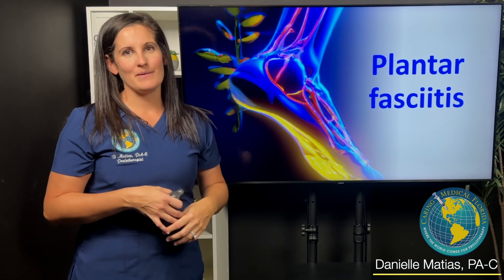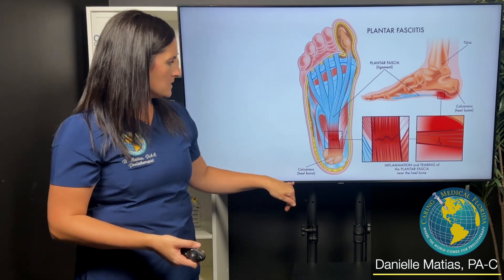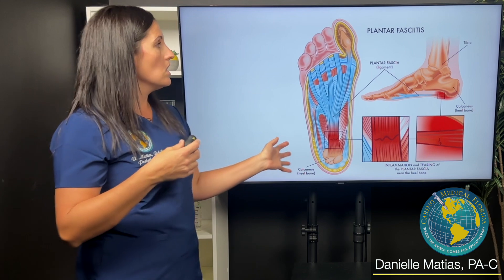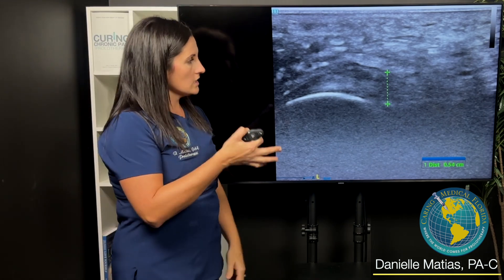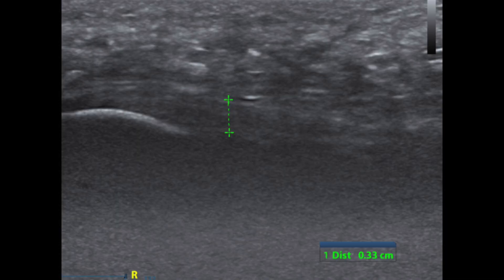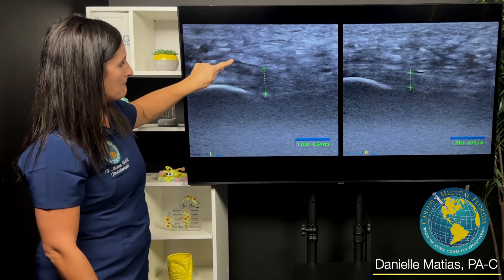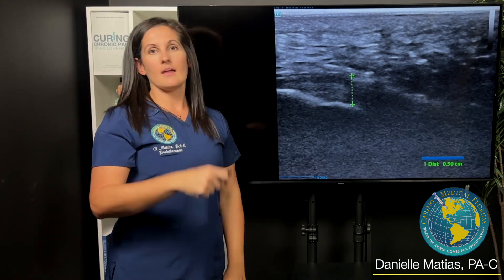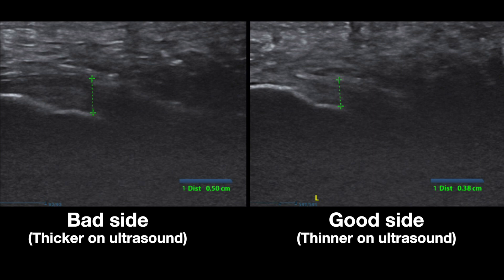Plantar fasciitis cases- Ultrasound reviews of "Good" vs. "Bad" side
Danielle Matias, PA-C uses musculoskeletal ultrasound every day in her Prolotherapy practice. It is especially helpful for correlating structural findings to a patient's symptoms. In this short video, she discusses 2 cases of plantar fasciitis and how ultrasound is used to determine the level of degeneration of the tissue and will be used as a way to objectively monitor Prolotherapy treatment progress as the tissue repairs.